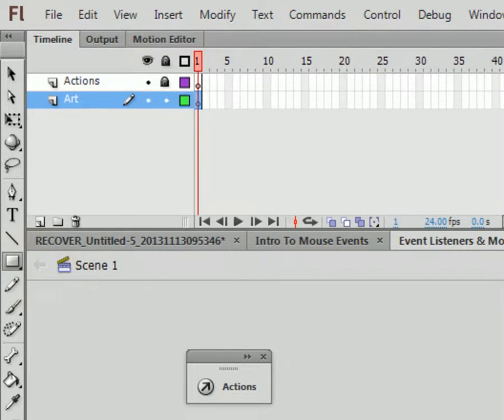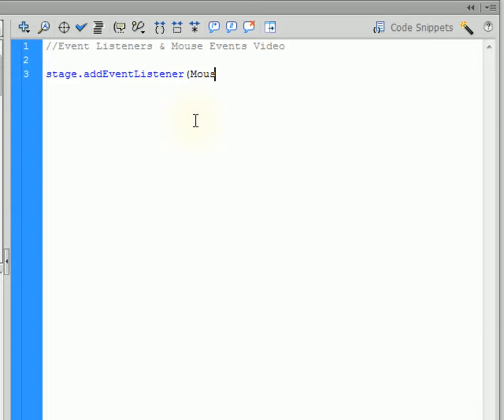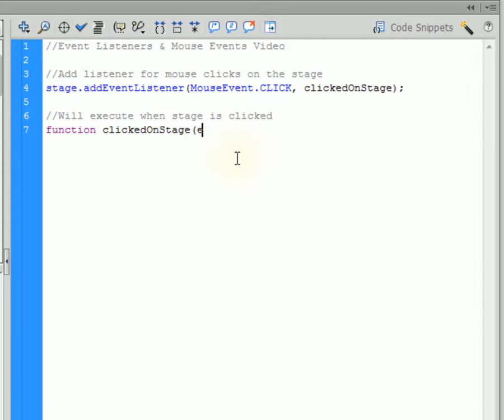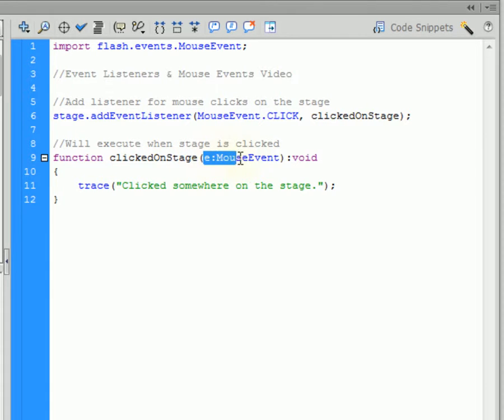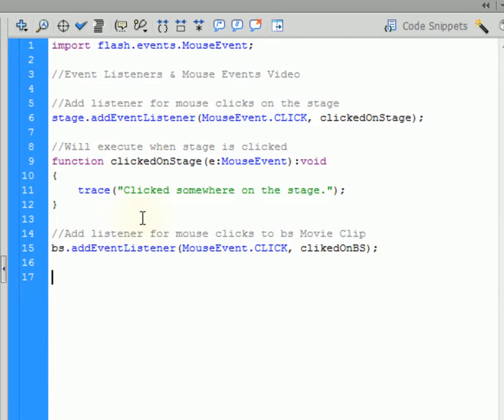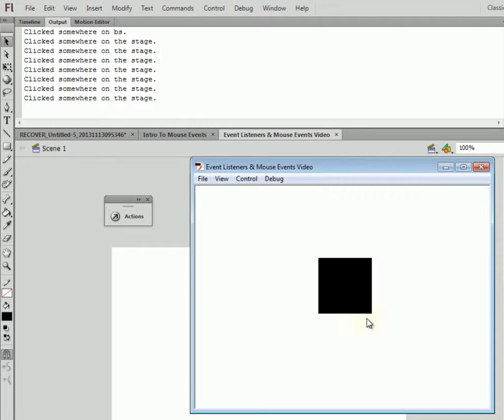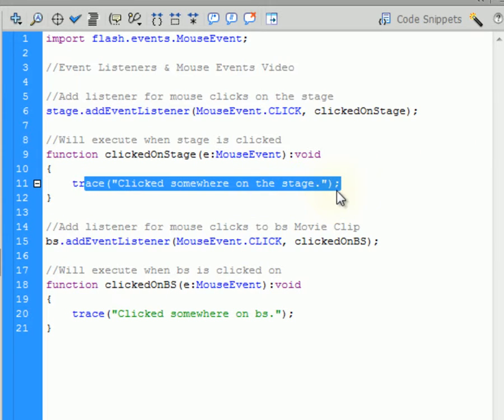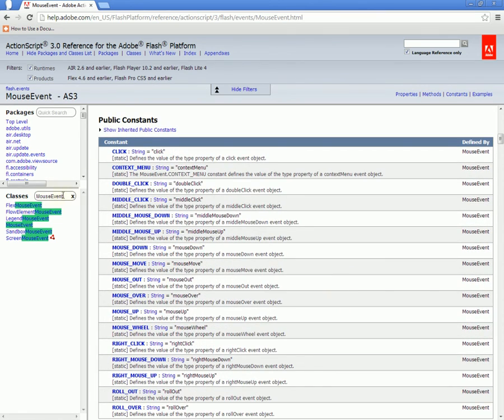030 - Event Listeners & Mouse Events